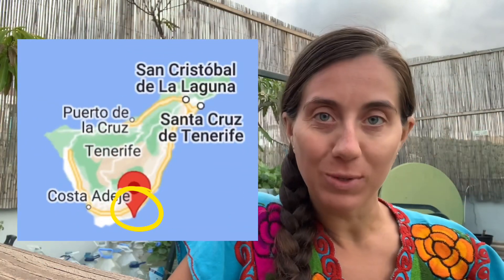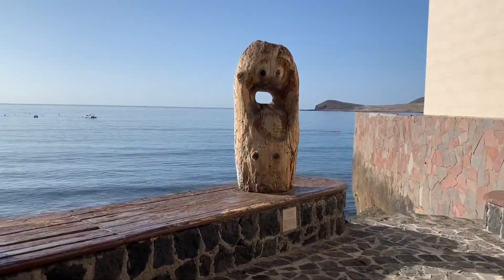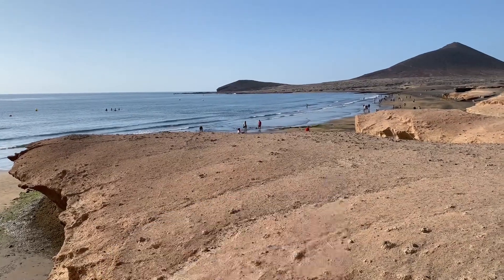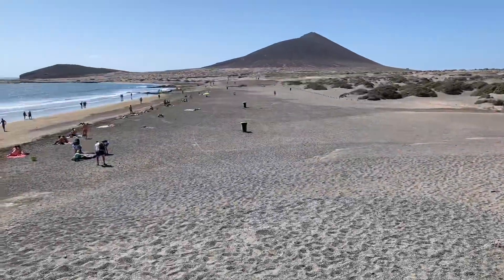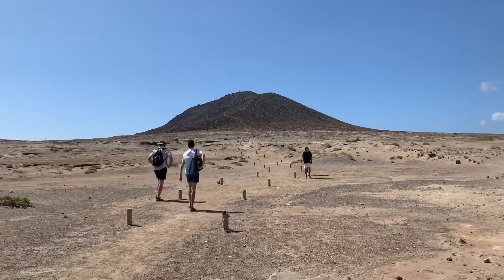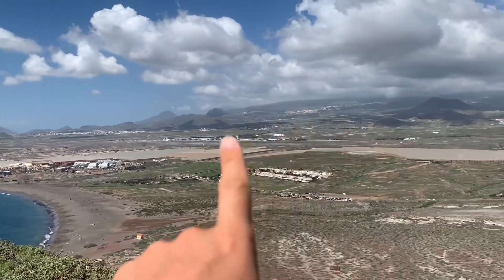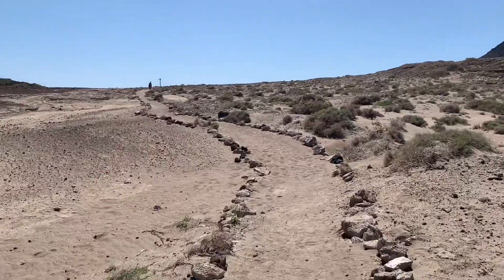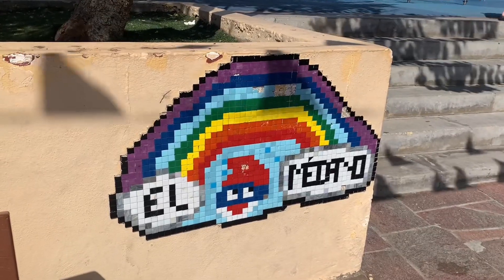El Medano & La Montaña Roja - Tenerife, Canary Islands Vlog 🇮🇨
We continue the tour of Tenerife and we go back to the south to discover the "sand dune": El Medano 🇮🇨🇪🇸
If you like to go to the beach, this is the place for you! The strong wind also makes it a good spot for activities such as surfing.
Not a fan of beach life? Well, then you can hike! The view from the top of the Montaña Roja ⛰ is well worth the hike up to 171 m of altitude (and of course, we're going there 💪)
So, let’s go discover a new place together, I hope you are ready!

Don’t forget to let me know what you think about this video in the comment section!
TOG 💙